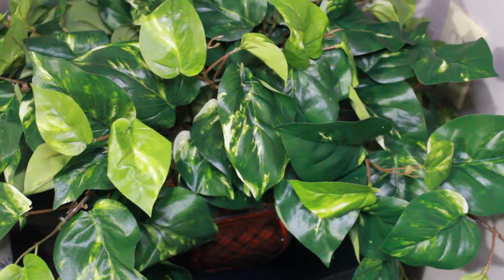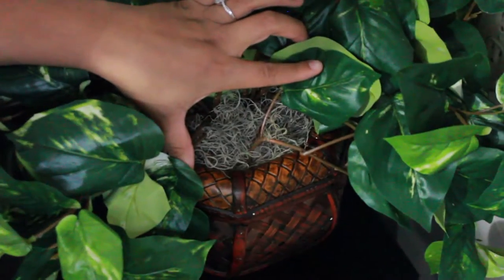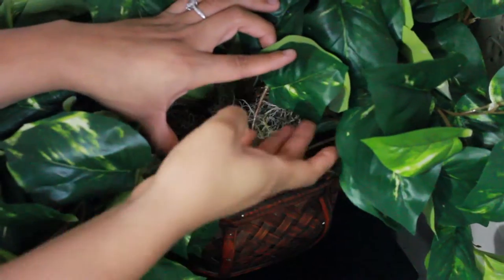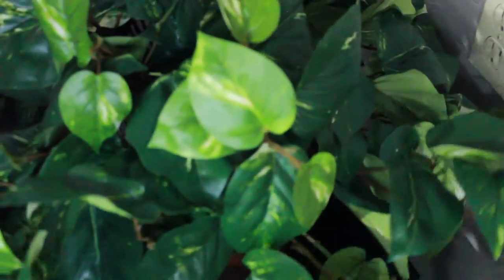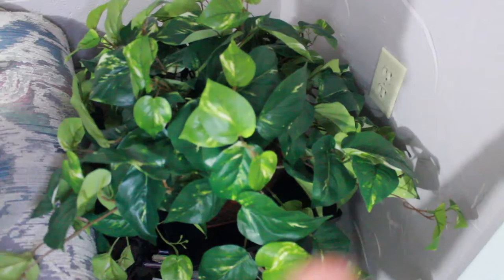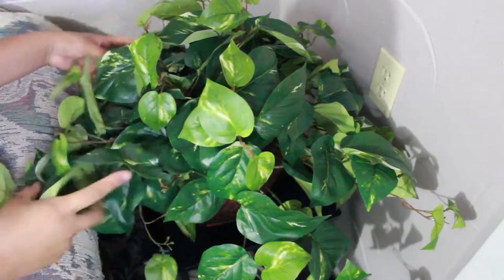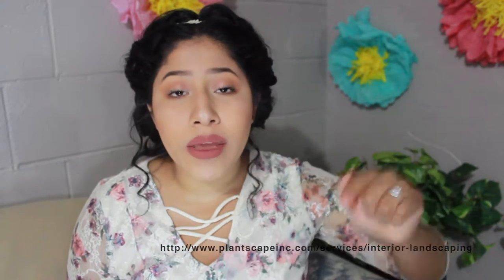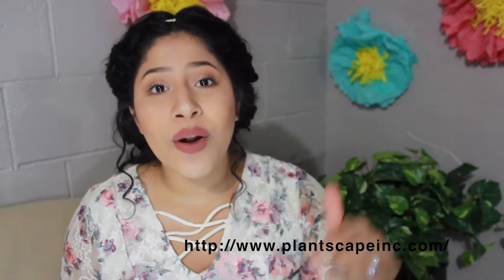FAUX PLANT REVIEW! I LOVE IT!